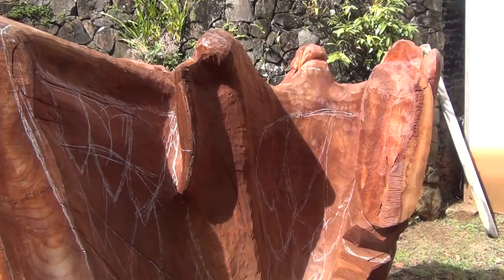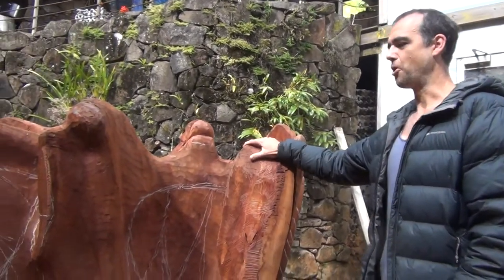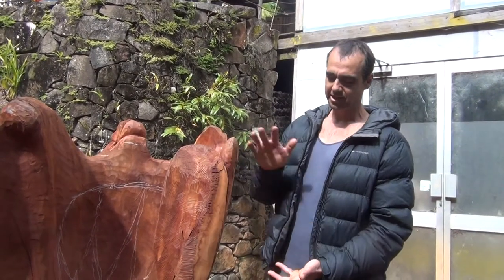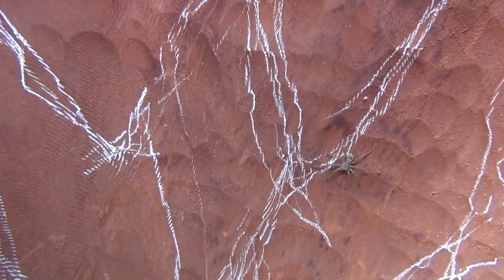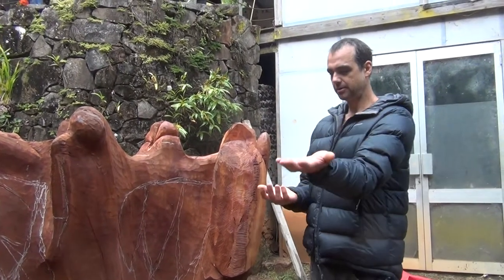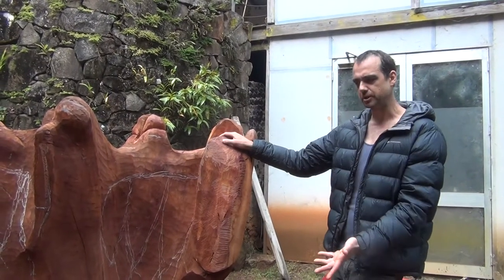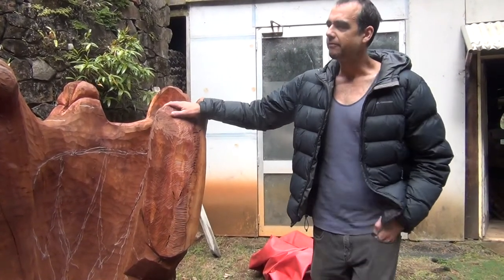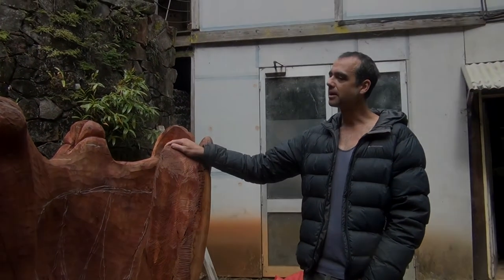Gwanji Monks 01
Australian Aboriginal artist Gwanji Monks shares insights into his creative process, where sculptural forms emerge from deep relationships with people and the land.